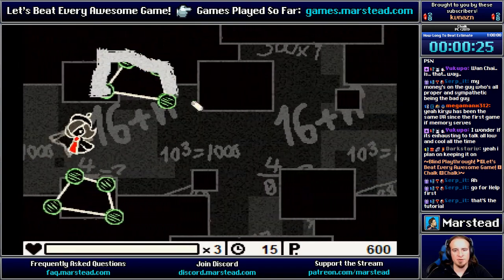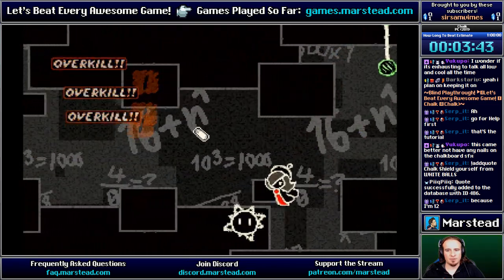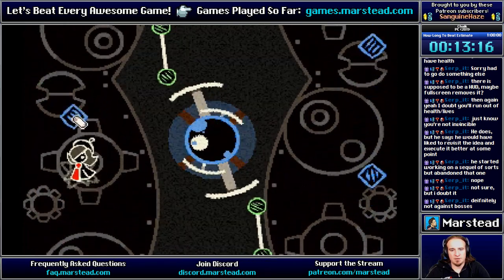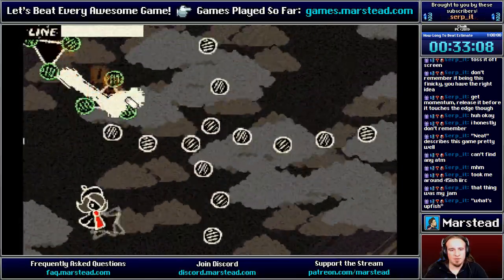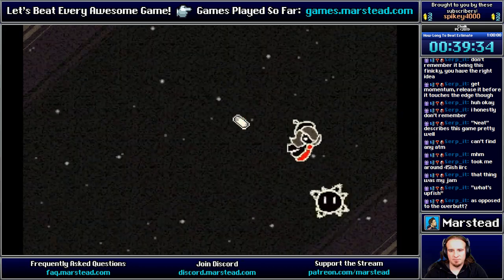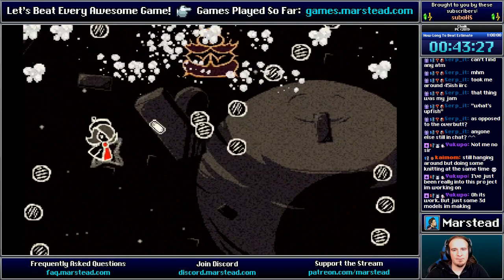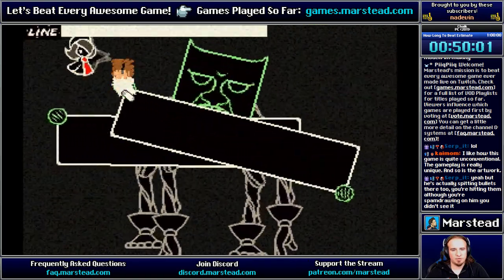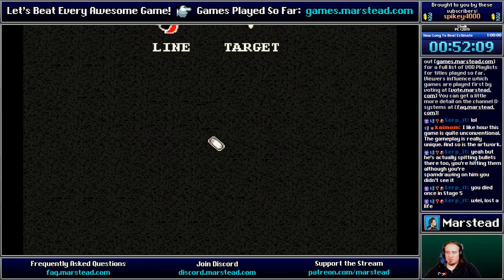✔️️ Full Blind Playthrough (Chalk)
[00:00:00] Start

[00:33] Tutorial
[03:12] Level 1
[06:35] Boss: Bastian
[08:09] Level 2
[12:51] Boss: The ball character...
[17:44] Level 3
[22:30] Boss: Ankhamun
[25:33] Level 4
[29:30] Boss: The Carnivore Four
[32:03] Level 5
[36:31] Boss: Spaceguy
[39:40] Level 6
[47:00] Final Boss: Madness
[50:50] Credits